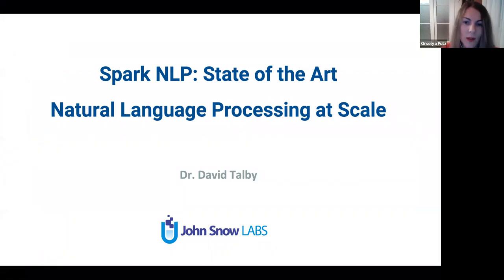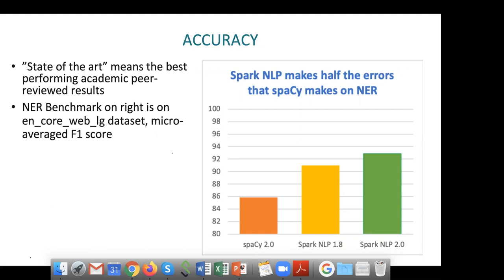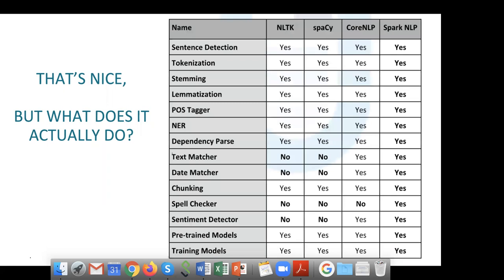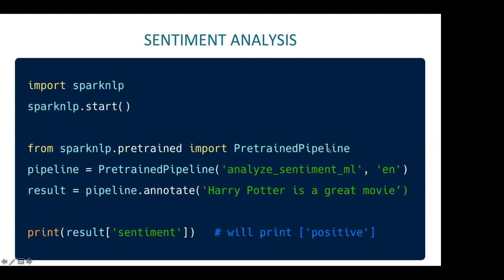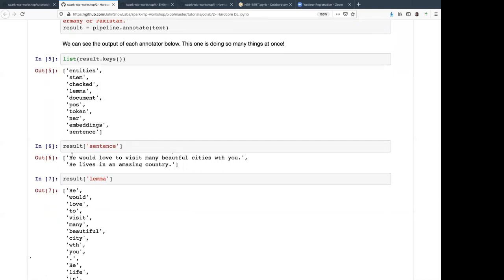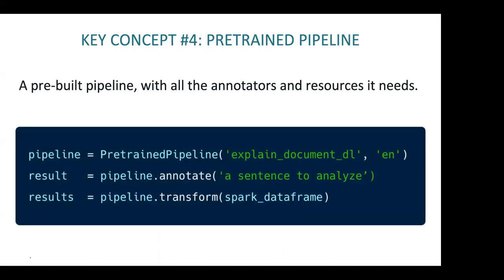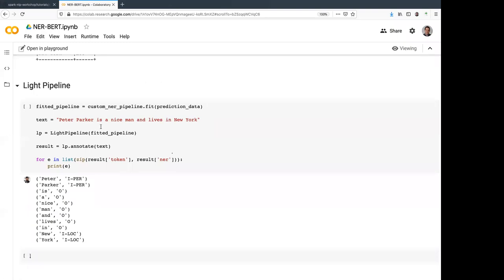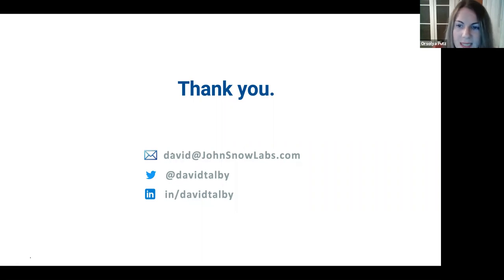Spark NLP: State of the Art Natural Language Processing at Scale, with David Talby, John Snow Labs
David Talby of John Snow Labs presents on Spark NLP: State of the Art Natural Language Processing at Scale to an online multi-meetup program, June 1, 2020, organized by the Hungarian NLP meetup and moderated by Orsolya Putz.